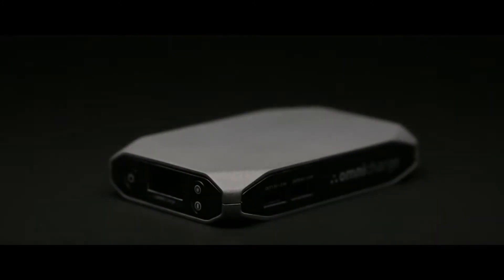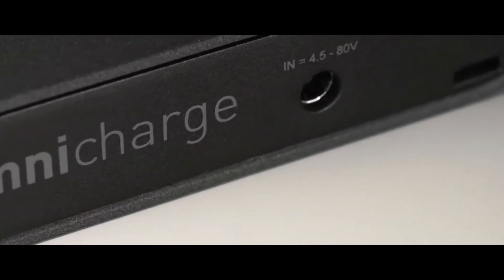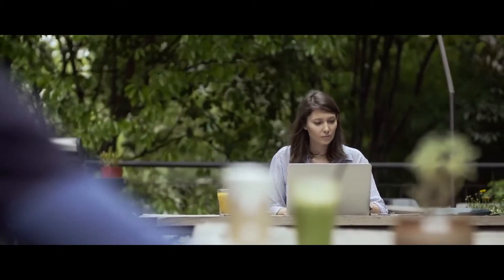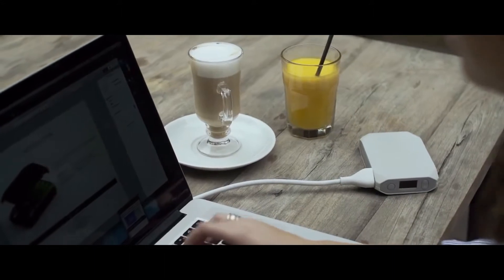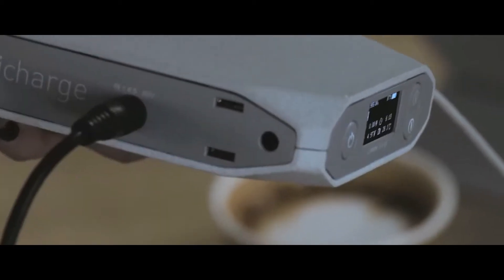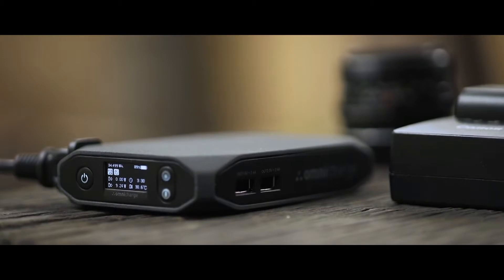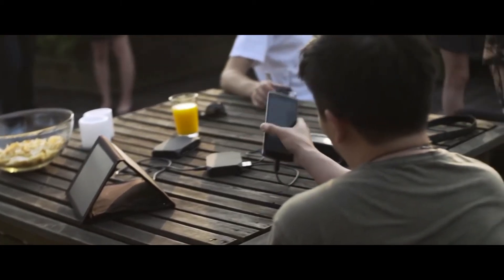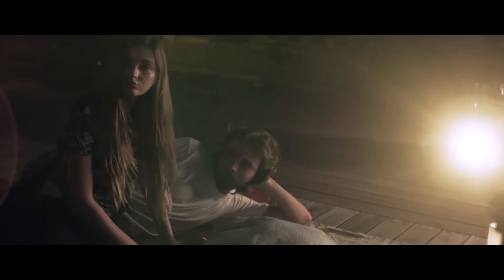Power bank that can charge any device including laptop (Omnicharge)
Omnicharge is a very portable power bank that can charge laptop,smart phones,cameras and almost all other kind of devices that may require external power source for recharging.